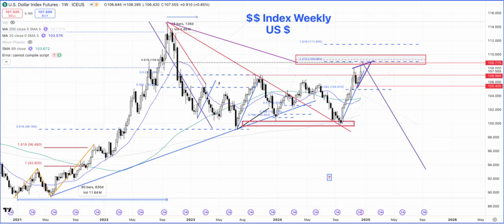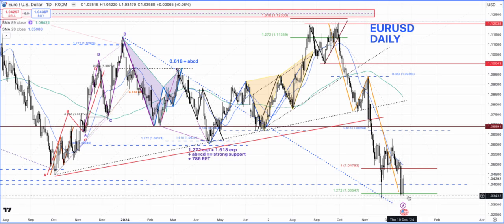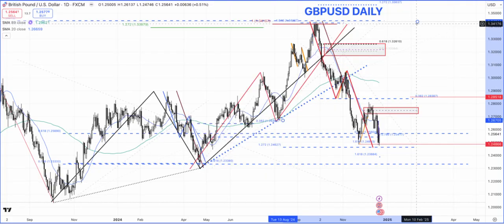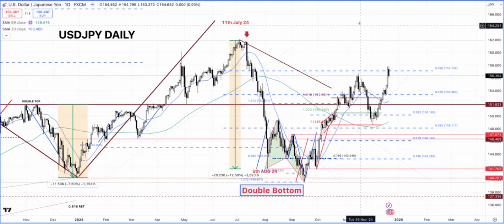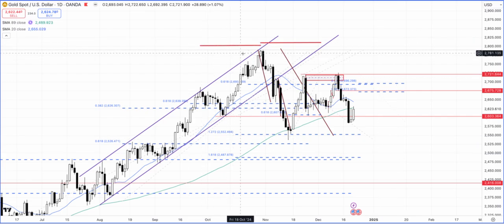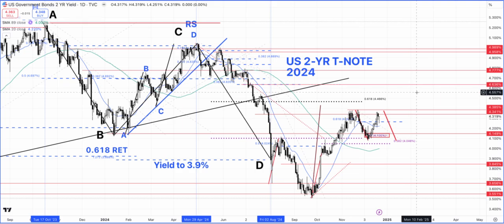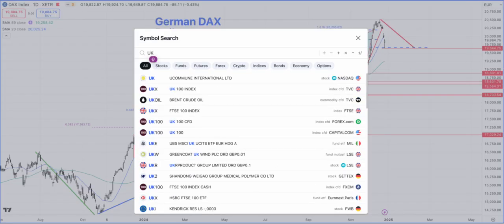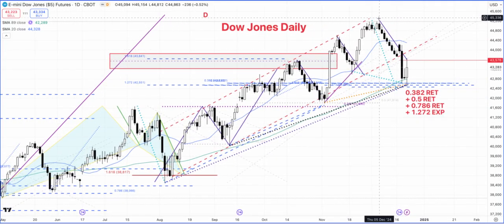Markets Technical Analysis | Forex XAUUSD Gold |Dollar EURUSD GBPUSD USDJPY | Bonds | 21 DEC 24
We take a look at the key markets in this video. We cover dollar index, EURUSD GBPUSD USDJPY and Gold and the bond makets. Key pattern formations.

Interested in improving your trading and investing psychology? Here my picks:

1 - Trading in the Zone. The classic by Mark Douglas. Once you finish the book, try to re-read it by reading 5 pages a day. Read it daily and it will sink into you and you will begin to see yourself transformed.

2 - Best Loser Wins - A modern day classic written by the Denmark bork and UK educated former City commentator turned day trader Tom Hougaard. Step into the world of a private high stake day trader. Valuable insights into an individual who turned himself around into a winning trader from a losing trader by learning how to lose. Best loser wins showcase your inner believes which might be holding you off from getting the kind of results you would want to get from your own trading and investing.

3 - Now trading or investing education is complete with out learning about the life of the great speculator Jesse Livermore. The book is an account of his life written by Edwin Lefever. You will learn about the inner demons of human beings. The learnings of this great speculator who won and lost fortunes. Great life long lessons in the book. Must read!!!

4 - Everyone is an expert and everyone has an expert opinion when it comes to stocks and shares. Learn from this great sight of a book which showcase many example when the experts have been wrong. This is why one has to do their own research when it comes to investing and trading.

5 - Market Wizards by Jack Schwager - No trading education or experience is complete without reading this all time classic of the interviews complied by Jack Schwager with Top of the Top Traders and Investors in the world. A classic read and a lot to be learned from these top traders and investors - how they think and operate in their worlds and produce superior returns.

6 - Unknown Market Wizards by Jack Schwager - A good read on how everyday misfits found their way to success with trading and investing.

7 - The Alchemy of Finance - by George Soros - Not an easy read and probably require several reads before the depth of the knowledge and wisdom becomes to distill. A great book written by one and only the legendary Hedge Fund manager George Soros. Soros describes his theory of ‘Reflexivity’ in this book. Not only he describes it but shows it in practice via his funds position. An incredible read and not for the faint of the heart!